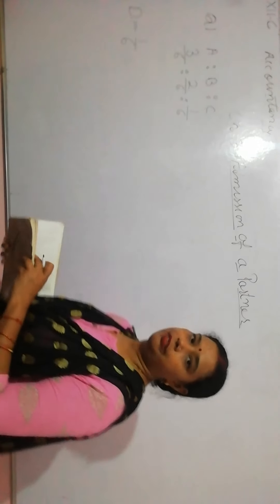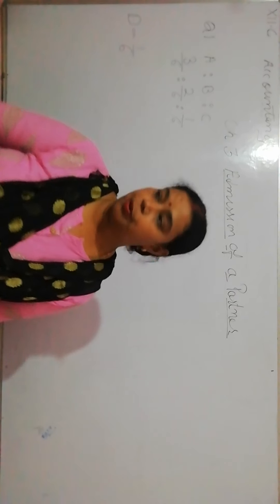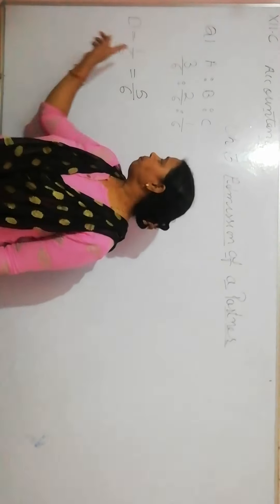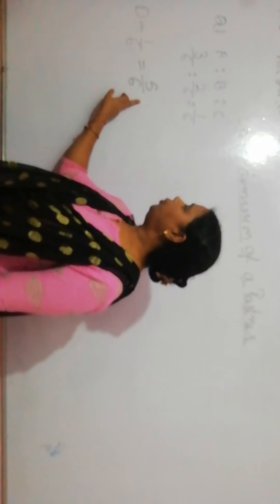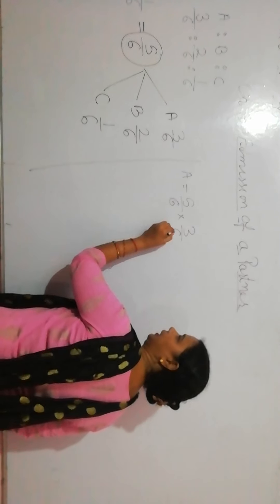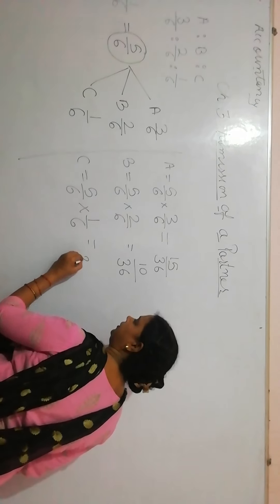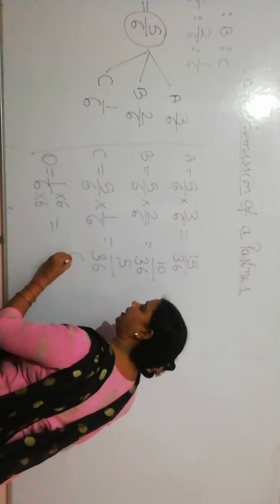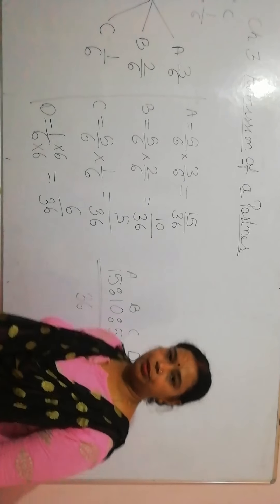Admission of partner